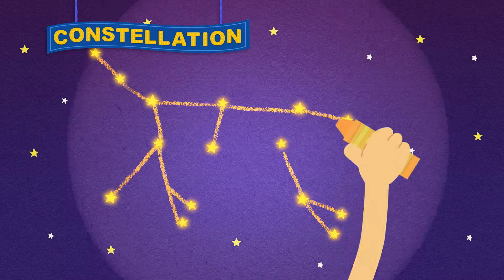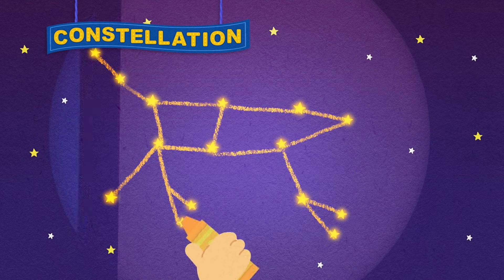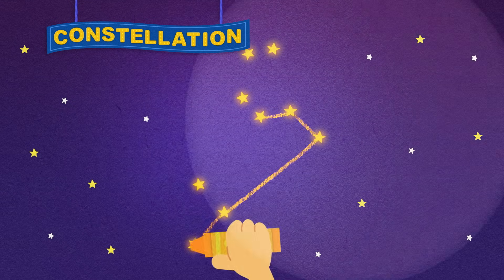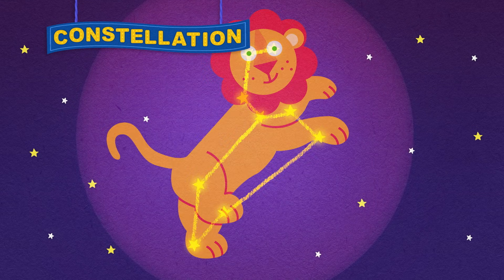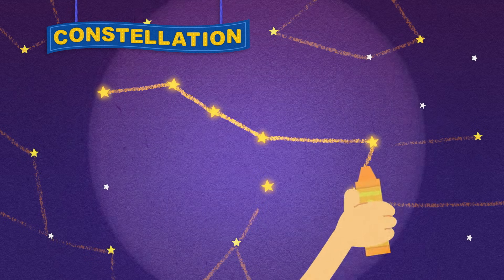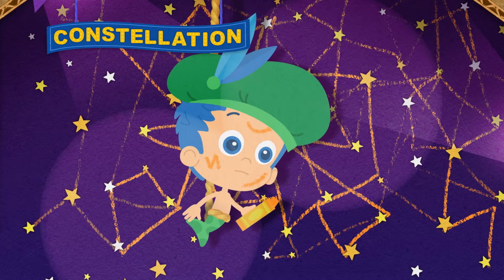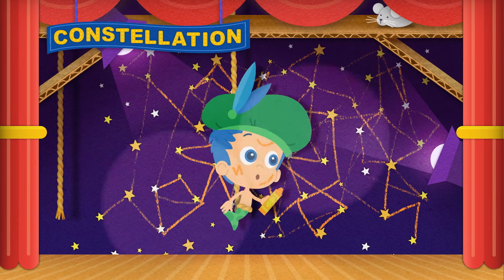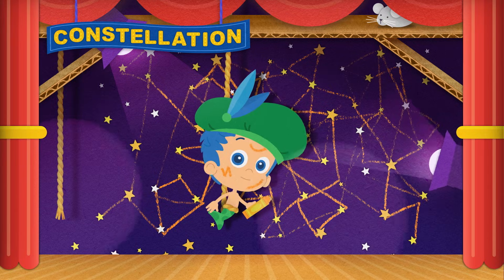Connect the Constellations w/ Bubble Guppies! ⭐️ Word Play: Vocabulary Learning | Noggin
Gil from the Bubble Guppies gives an intergalactic performance about constellations. He draws some real constellations in the sky, such as Ursa Major (the Big Dipper), Leo (the lion), and Ursa Minor (the Little Dipper). Are there any new shapes in the sky that you can find?